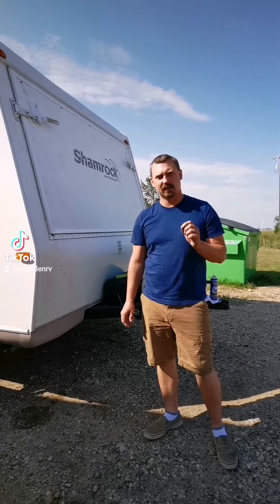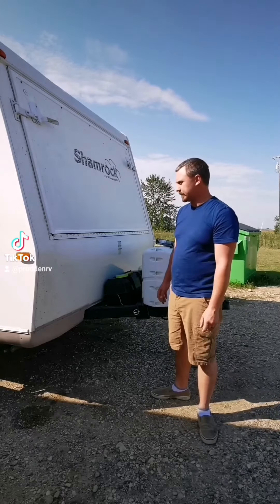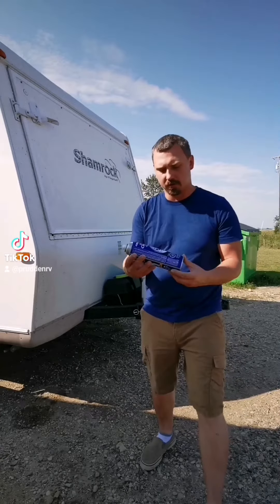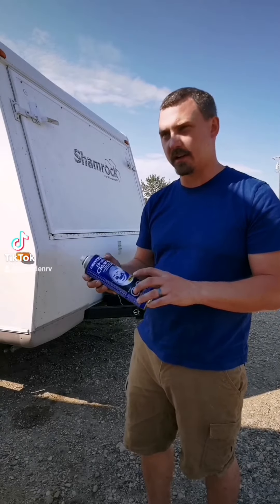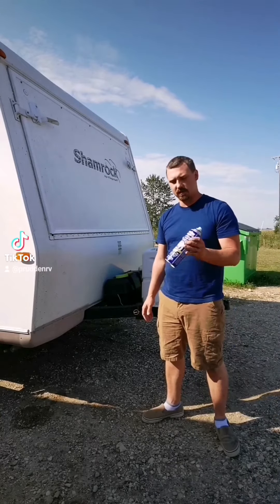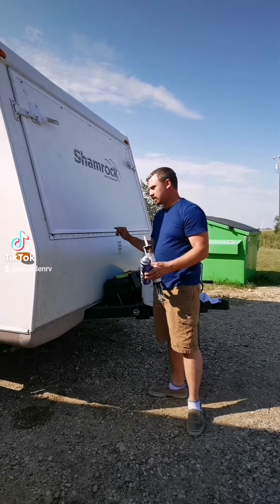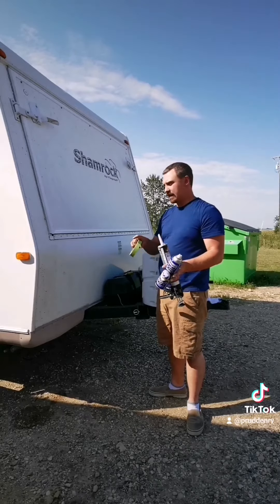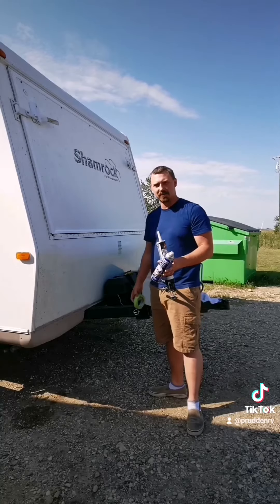How to: Sealant demo